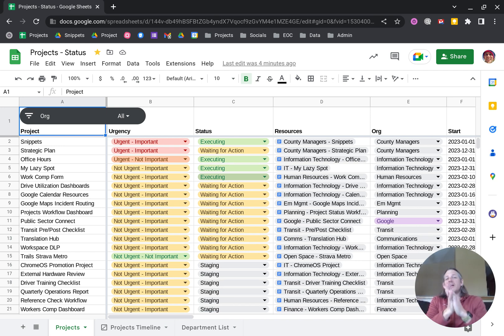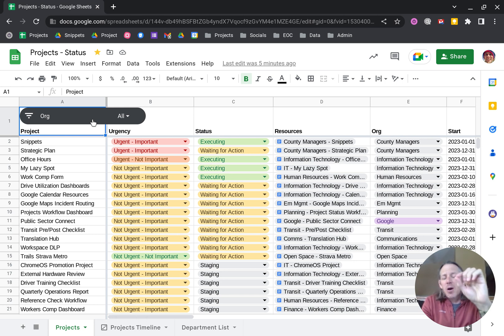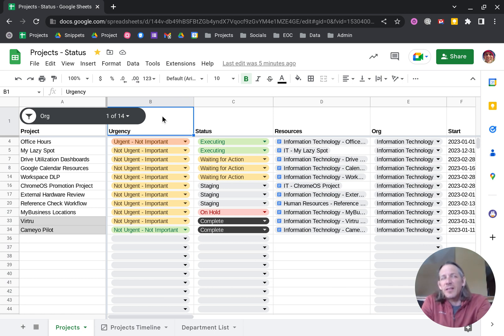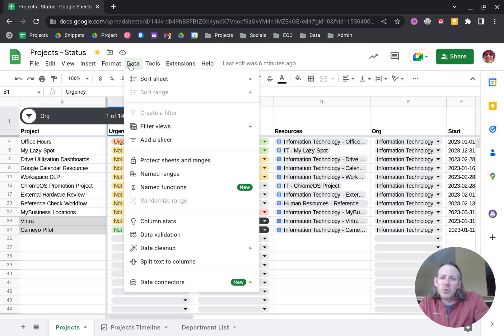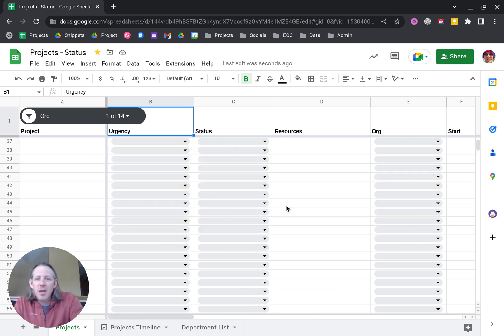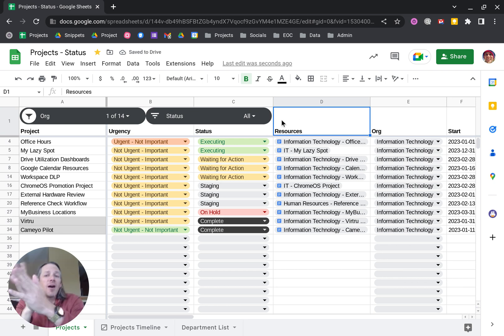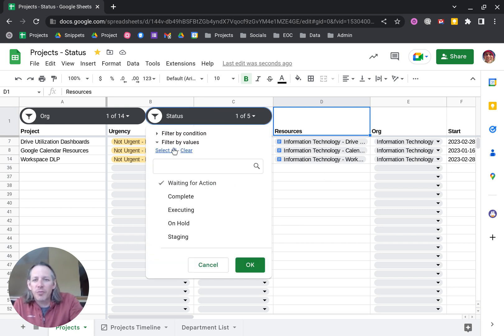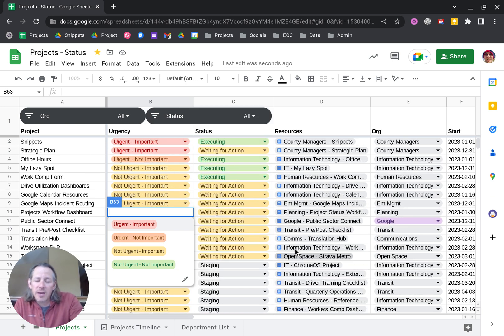My Lazy Spot - Google Sheets - Slicers or... Easy Filters in Google Sheets